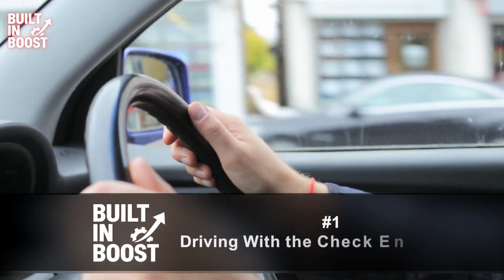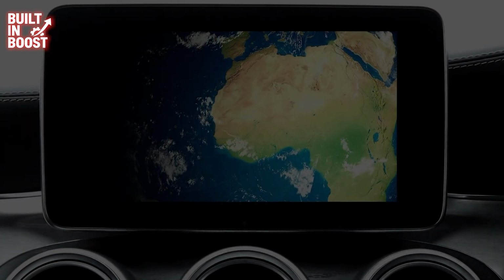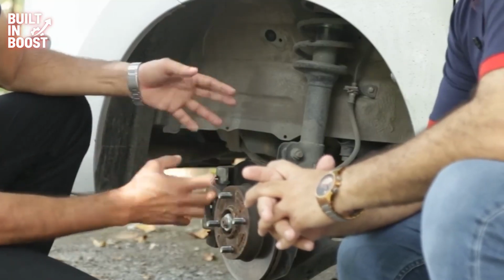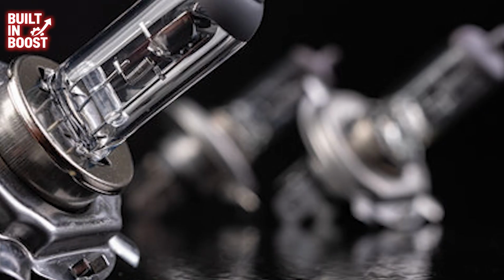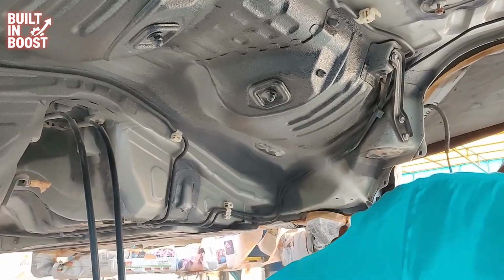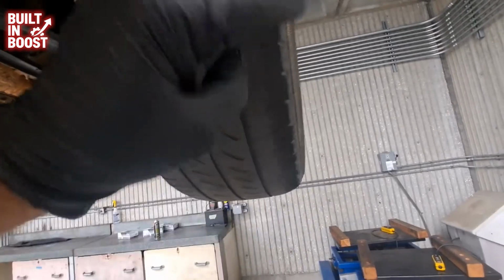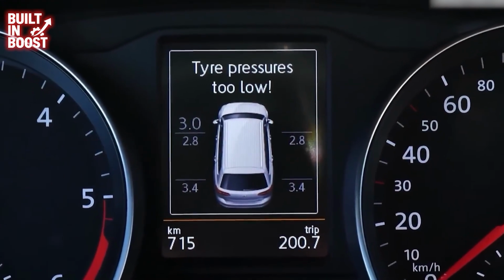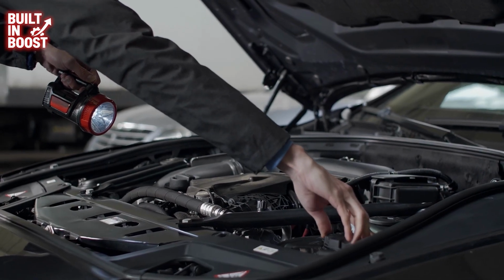Why Most Cars Fail Checks After 5 Years – Stop These Habits Now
Most cars fail inspections after 5 years—not because they’re broken, but because of bad habits drivers don’t even notice. From dashboard lights and old tires to rust, filters, and suspension issues, this video shows you the 10 habits that quietly destroy your chances of passing inspection.
Learn what inspectors look for, how to catch problems early, and how to avoid $3,000 repairs from a $3 mistake.